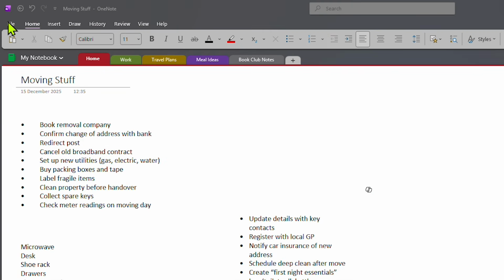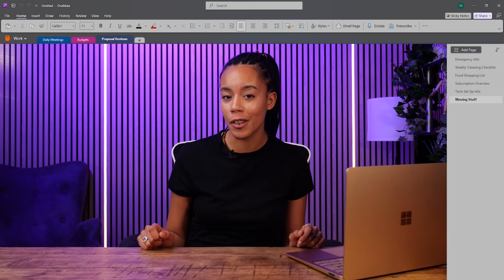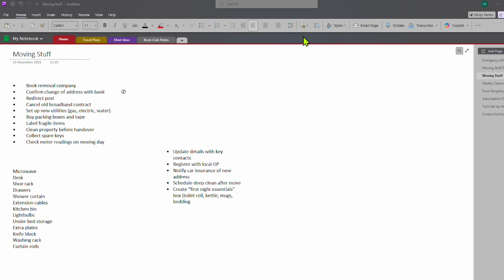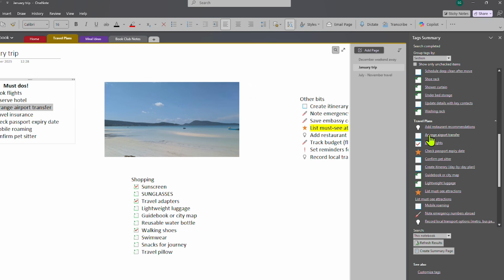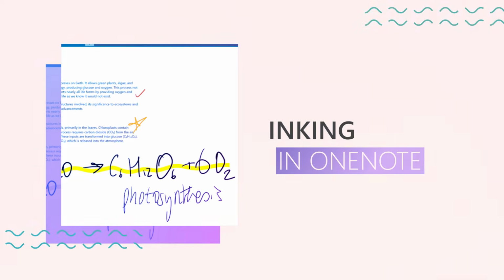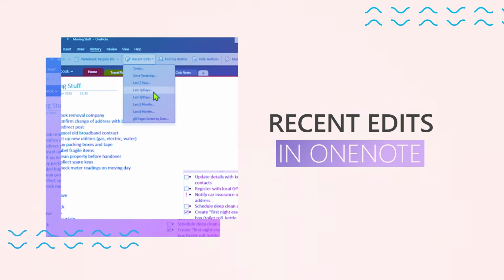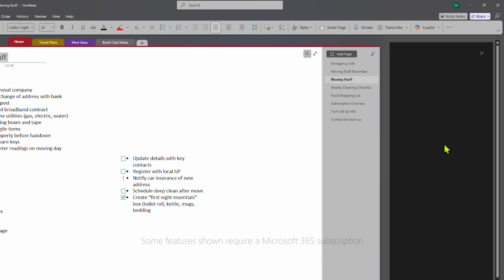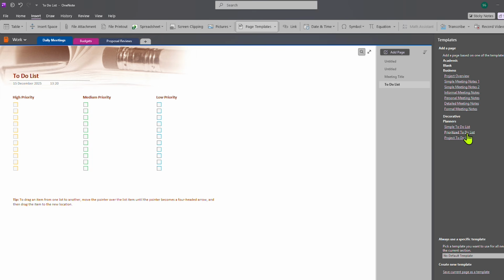A Beginners Guide To OneNote 📝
Think you already know everything OneNote can do? Well, you might be surprised how much more there is once you start using it in a way that fits in with your day-to-day life.

In this video, Shannen takes us through how to get started with OneNote and the features she relies on most to stay organised across both her work and personal life. From structuring your notebooks and using tags effectively, to inking notes and keeping track of recent edits, you’ll see how OneNote can adapt to the way you work.

It’s not just about taking notes either as she also highlights a few honourable mentions that can make an even bigger difference, including Copilot, sharing workbooks with others, and using templates to both save time and stay consistent.

So, if you’re looking for a practical way to get more organised this January, or you’re curious how to start integrating OneNote into your day to day life, this is the perfect place to start!

Chapters
0:00 How Do You Use OneNote?
0:21 Getting Started
1:03 Using Tags
1:33 Inking
2:04 Recent Edits
2:21 Honourable Mentions - Copilot, Share and Templates
2:50 Summary